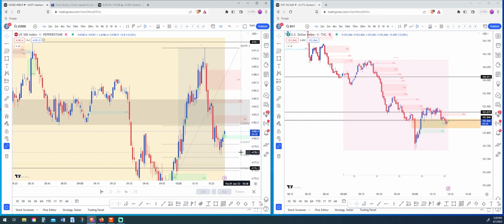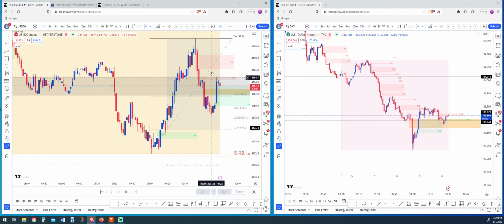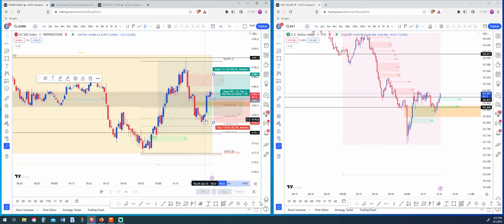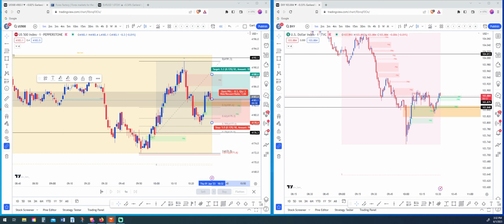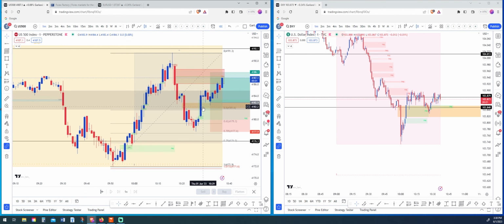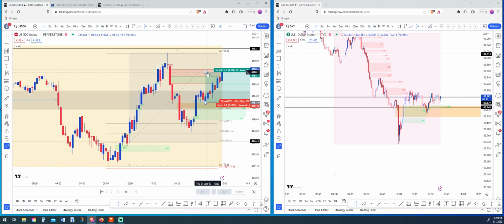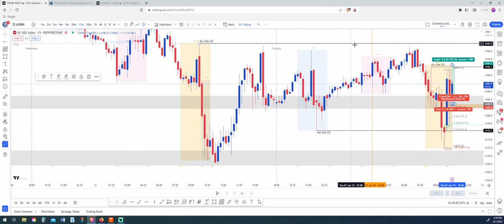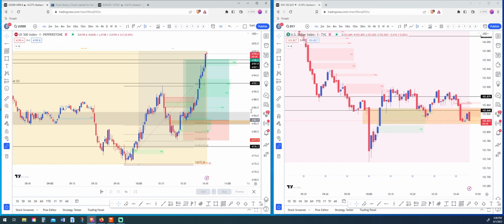+3RR in 15mins | LIVE TRADE & ANALYSIS | ICT Silver Bullet | 30-05-23 New York | US500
In this video, I review and demonstrate a LIVE TRADE Execution of the ICT Silver Bullet trade opportunity that was presented in the New York Session on 06/01/2023 on the US500 (S&P500).

The New York Session Silver Bullet hour is between 10am - 11am New York time.

My rules for a Silver Bullet Execution:

1. Mark Key Levels - Previous Day Range, Previous Session Ranges, Midnight Open, and Current Day Range.

2. Identify the most probable draw on liquidity

3. Enter using an FVG/OB/Volume Imbalance to get in line with the expected price delivery.

4. Entry must happen inside the 3am - 4am time window.

5. My current money management strategy is Stop Loss max 5 pips, Take Profit close in full at 5 pips.